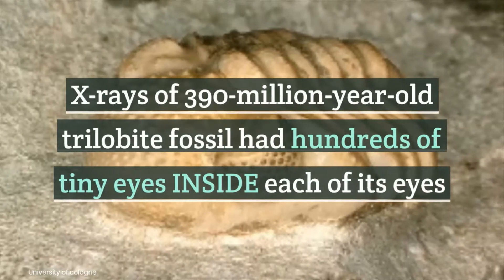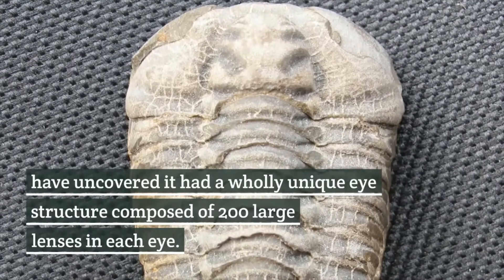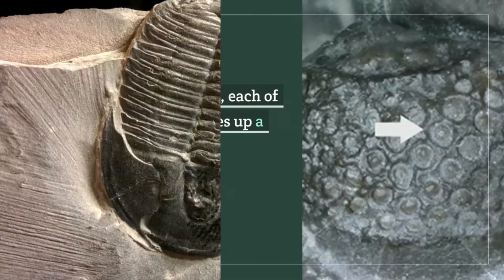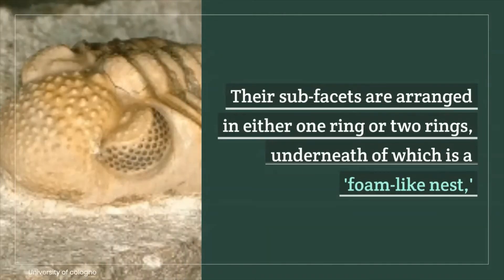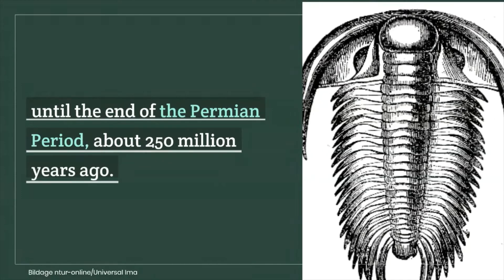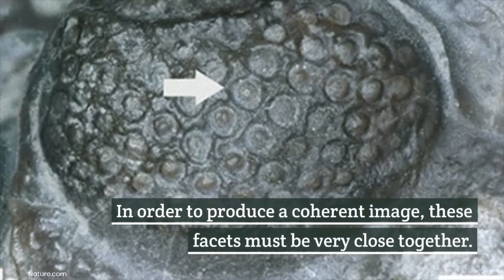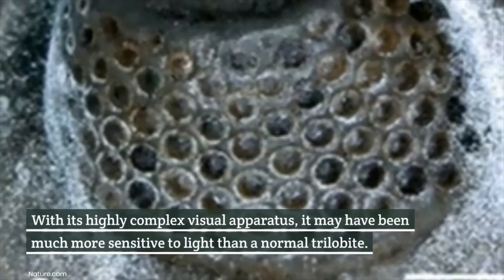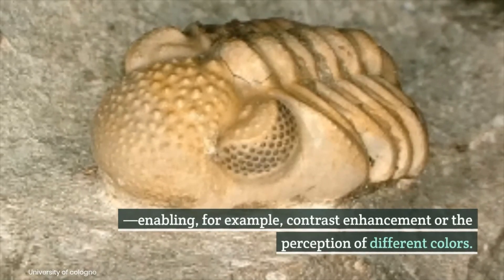Trilobite had Hundreds of Tiny Eyes INSIDE each of its Eyes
X-rays of 390-million-year-old trilobite fossil show the creature that dominated oceans during Cambrian Period had hundreds of tiny eyes INSIDE each of its eyes
German researchers reevaluated 50-year-old x-rays of Phacops geesops, a trilobite that lived during the Devonian age
They confirmed that the extinct arthropod had hyper-compound eyes
Each eye had 200 lenses, some larger than a millimeter, and each lens had at least six facets
'We have about 200 compound eyes — one under each lens— in one eye,' scientists say
Its possible p. geesops's hyper-eye was designed to help it see in little light

SOURCE: DAILYMAIL.CO.UK

PHOTO CREDIT:
NATURE.COM
UNIVERSITY OF COLOGNE
BIDAGENTUR-ONLINE/UNIVERSAL IMA